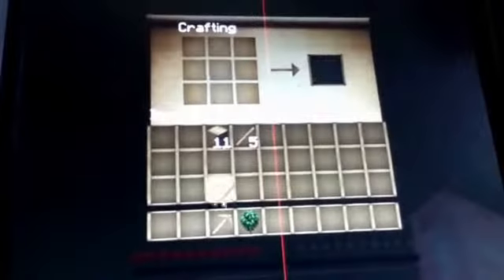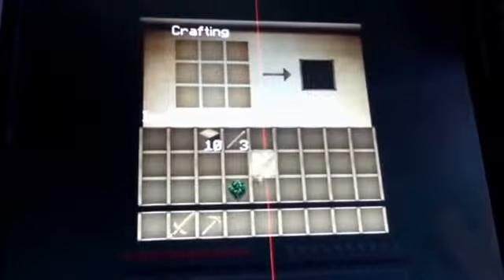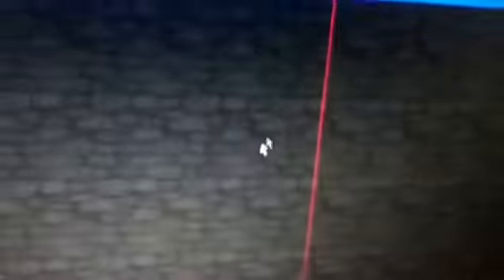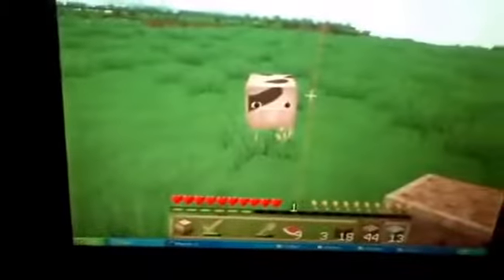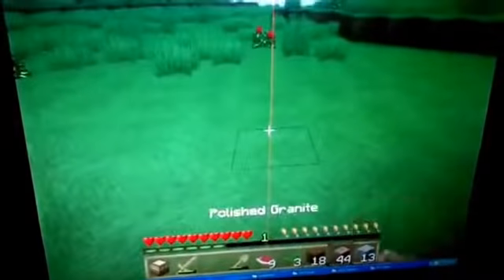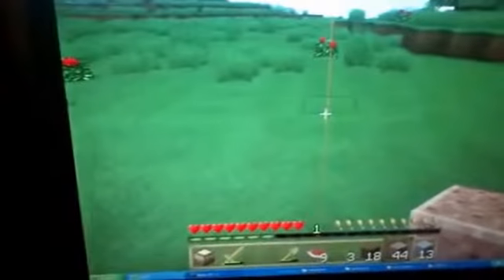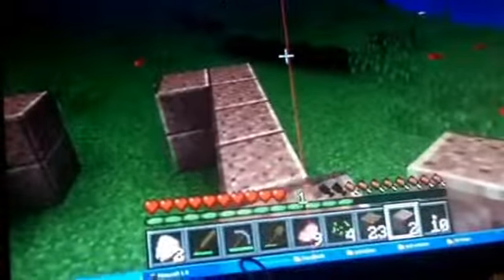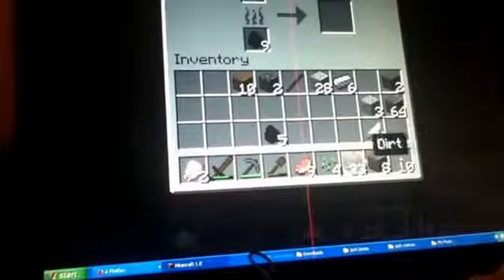My Edited Video